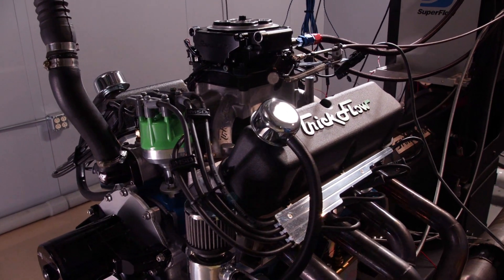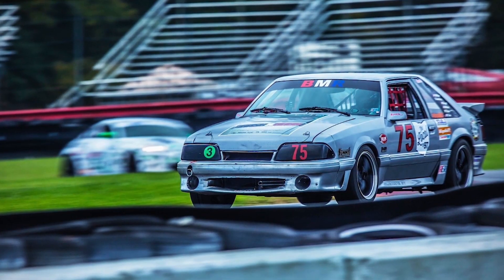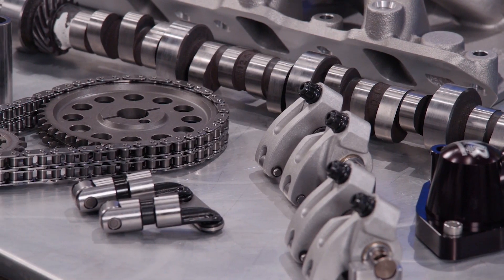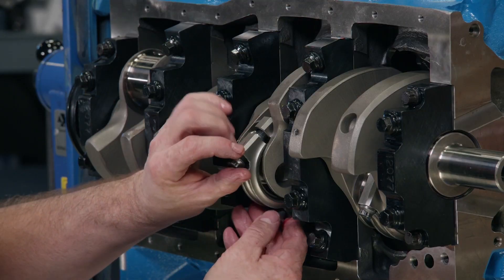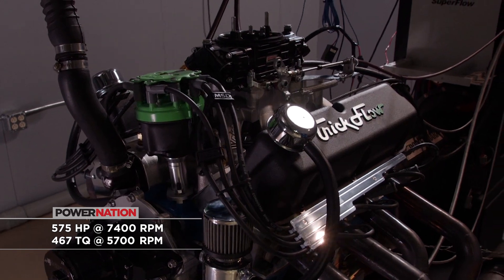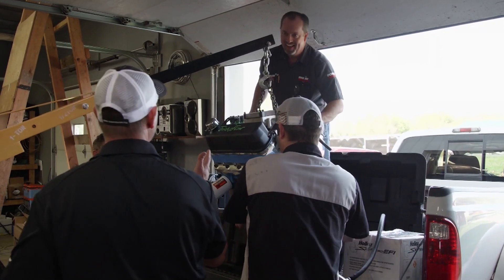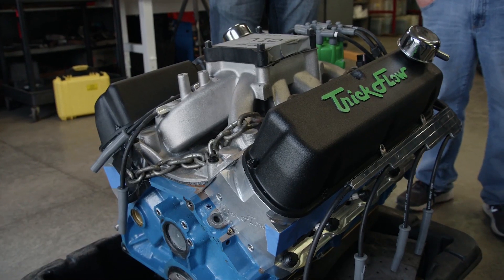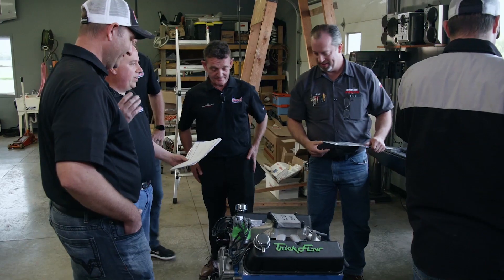BMR Racing/Summit 363 Ford Endurance Engine Build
POWERNATION's engine experts build a purpose built engine that turns 8000 RPM, makes 600HP, runs on pump gas, and can race for up to 9 hours at a time.